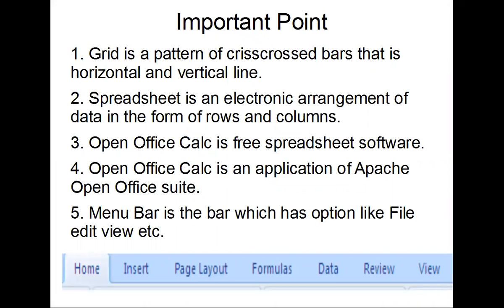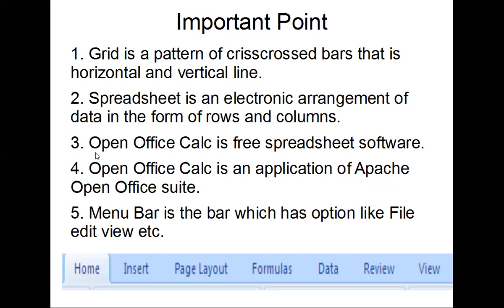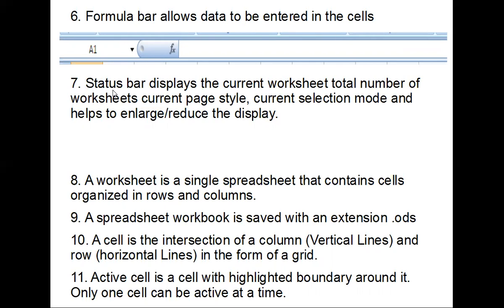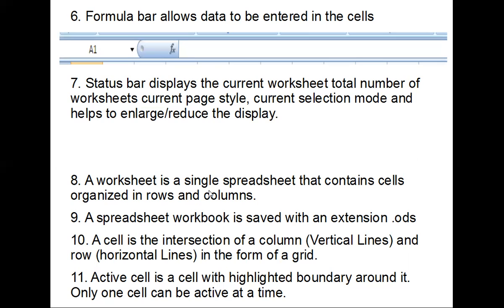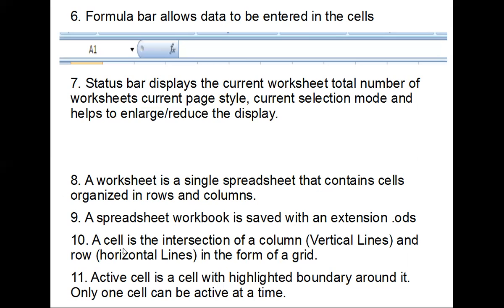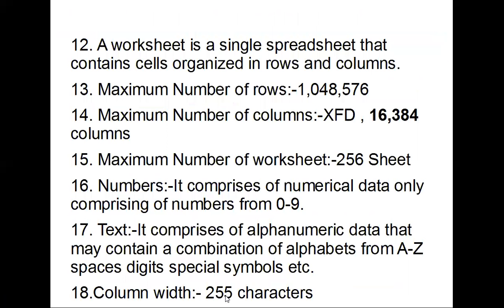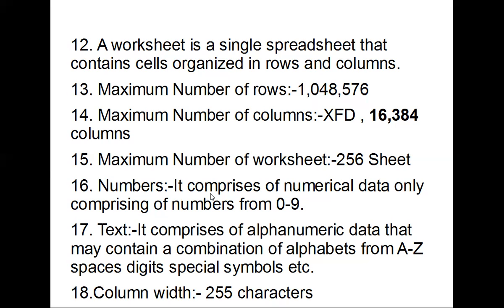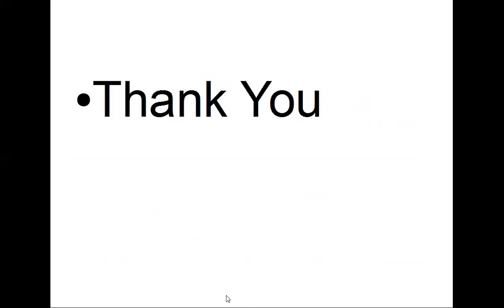class 6 ch7 important points